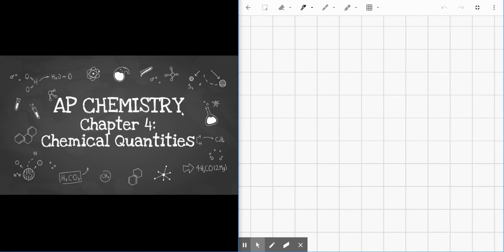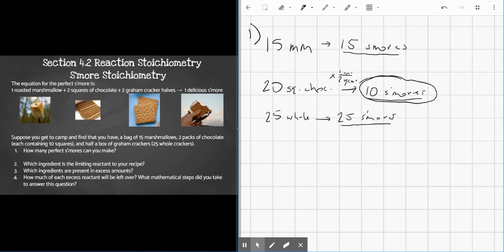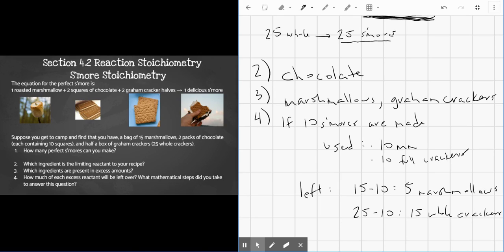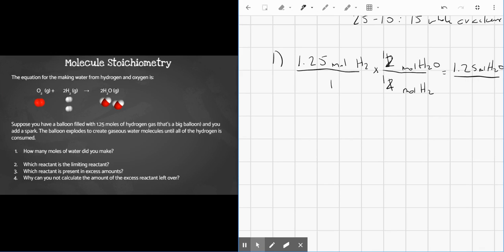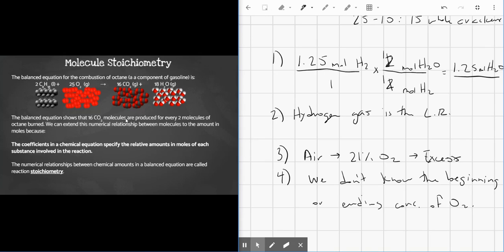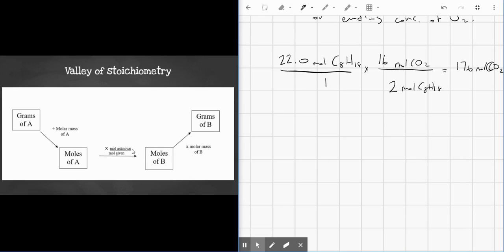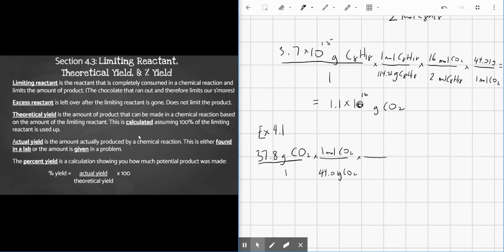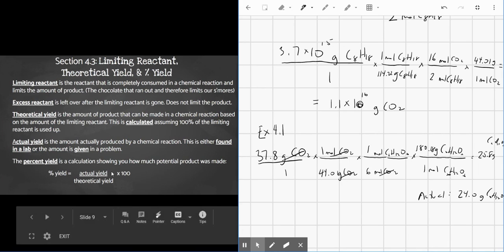AP Chem Chapter 4.2-4.3: Chemical Quantities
Stoichiometry, limiting reactant, excess reactant